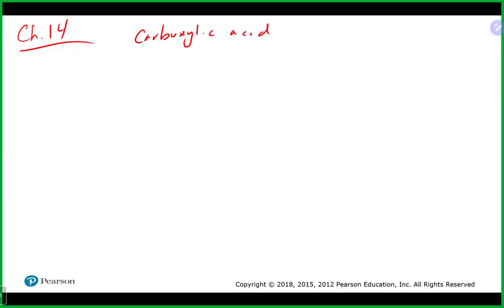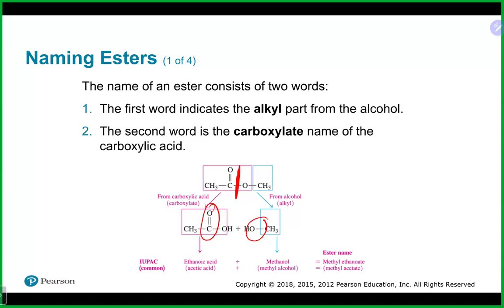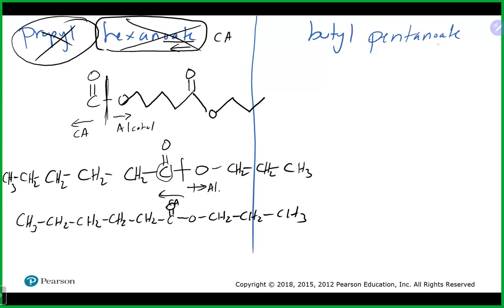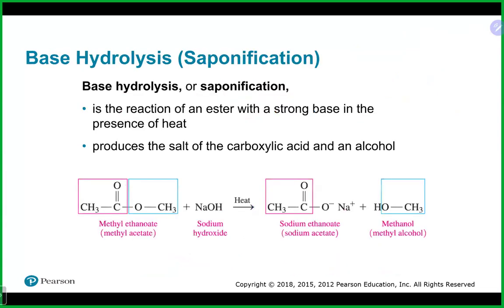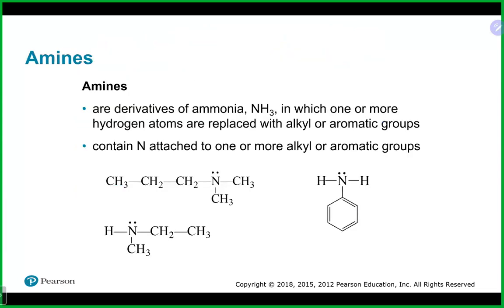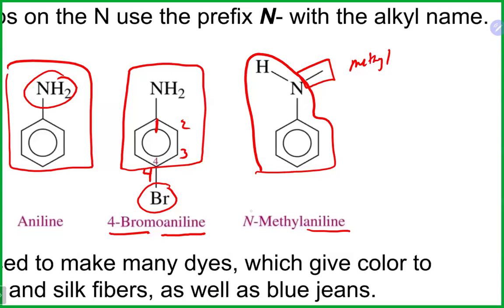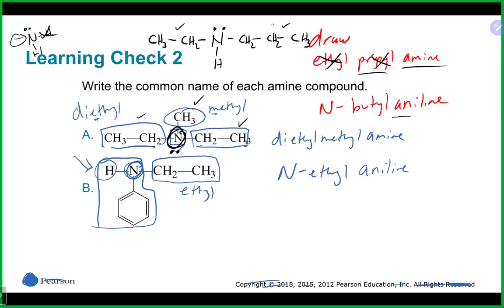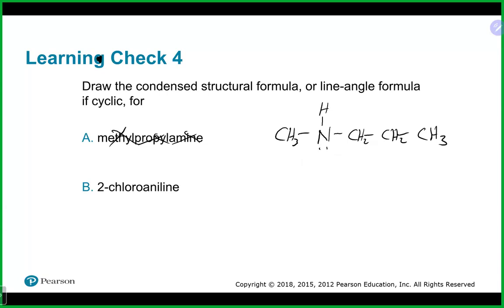Chem 110 Lecture 5/4/26 (Ch 14)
We lectured on Ch 14 (esters, amines)